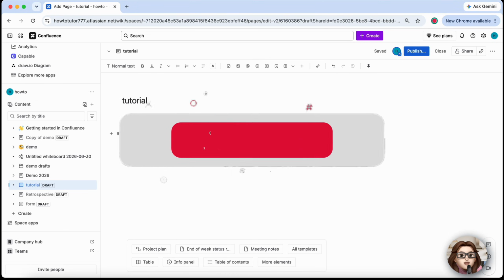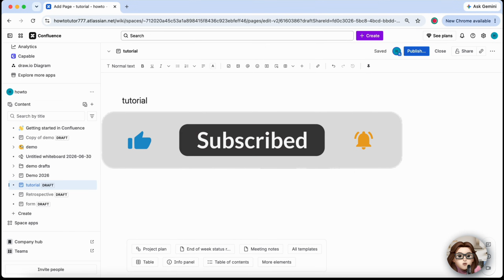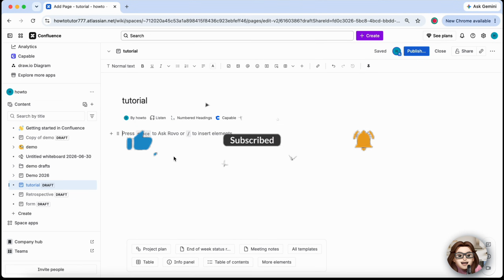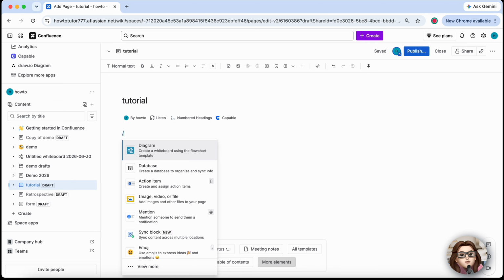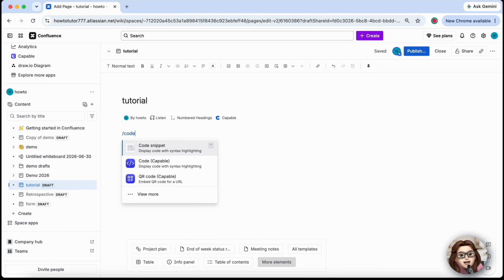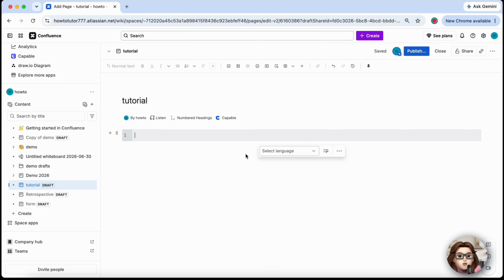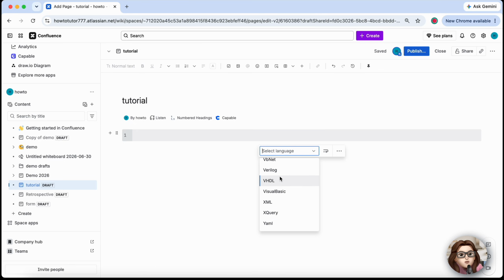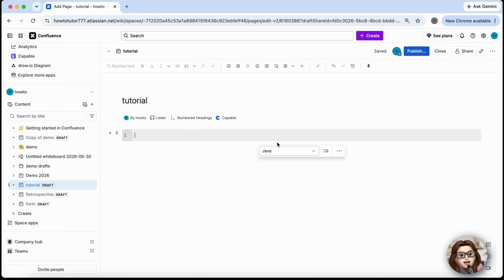How to Add Code Snippets in Confluence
Want to display code with proper formatting in Confluence? In this step-by-step Confluence tutorial, you'll learn how to add code snippets in Confluence using the built-in Code Block macro. Whether you're documenting APIs, sharing scripts, writing technical guides, or collaborating with developers, this tutorial will help you present code in a clean, readable, and professional format.

Confluence is widely used by software development teams, DevOps engineers, IT professionals, and technical writers to create documentation. Instead of pasting plain text, the Code Block macro preserves formatting, adds syntax highlighting for many programming languages, and makes code easier to read, review, and share with your team.

In this video, we'll walk through the complete process of inserting code snippets into a Confluence page. You'll learn how to add the Code Block macro, paste your code, choose the correct programming language for syntax highlighting, customize the display, and update code blocks whenever your documentation changes.

We'll also explain why using the Code Block macro is better than regular text formatting. It improves readability, preserves indentation, highlights keywords, and helps reduce formatting issues that often occur when copying and pasting code into standard text editors.

Additionally, you'll discover how to use code snippets for:

• API documentation
• HTML, CSS, and JavaScript examples
• Python scripts
• Java code
• SQL queries
• Shell and Bash commands
• YAML and JSON files
• Configuration examples

We'll also cover best practices for writing technical documentation with code. You'll learn how to use descriptive headings, explain what each code sample does, keep examples concise, and separate code from explanatory text so readers can easily follow along.

Throughout the tutorial, we'll discuss practical examples such as:

• Software documentation
• Developer guides
• Deployment instructions
• Database queries
• Infrastructure configuration
• Automation scripts
• Internal technical documentation
• Team knowledge bases

You'll also learn common mistakes beginners make, such as pasting code without the Code Block macro, selecting the wrong programming language, losing indentation, including overly large code samples, or failing to explain what the code accomplishes. Following these best practices will help create documentation that's easier to understand and maintain.

We'll also discuss how the Code Block macro can be combined with other Confluence features such as Expand macros, Table of Contents, Smart Links, Draw.io diagrams, and page templates to build comprehensive technical documentation.

This tutorial is perfect for software developers, DevOps engineers, technical writers, IT administrators, system architects, product managers, business analysts, students, and anyone creating technical documentation in Confluence.

In this video, you'll learn:

• How to use the Code Block macro
• How to enable syntax highlighting
• Best practices for technical documentation
• How to format code correctly
• Tips for sharing programming examples
• Common code formatting mistakes to avoid
• How to create professional developer documentation

By the end of this tutorial, you'll know how to add and format code snippets in Confluence to create clear, readable, and professional technical documentation.

This video shows you How to Add Code Snippets in Confluence! Watch this Video till the end to learn How to Add Code Snippets in Confluence.

Were you able to figure out How to Add Code Snippets in Confluence? Share this with your friends who want How to Add Code Snippets in Confluence.

Problem Solved in this Video-:

What Do you Think of How to Add Code Snippets in Confluence?